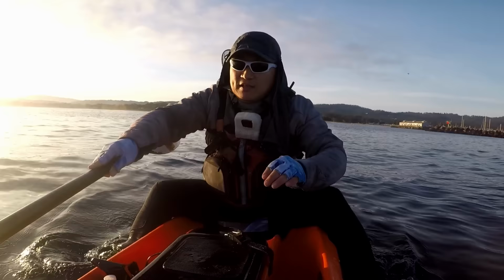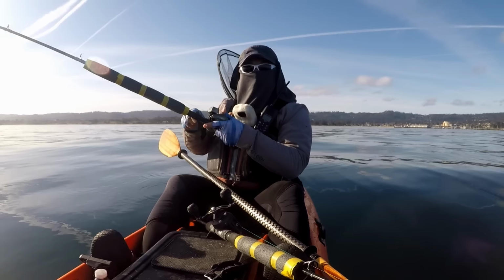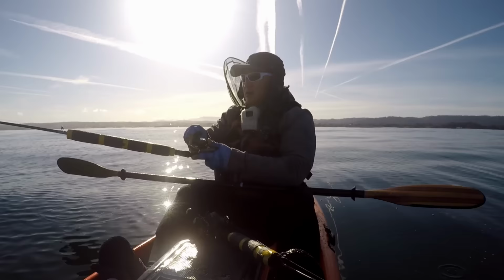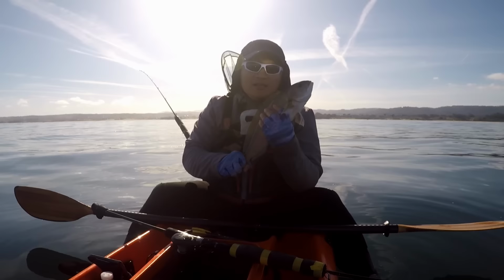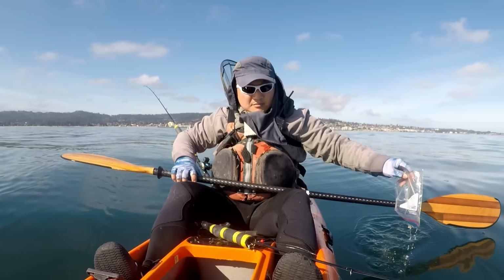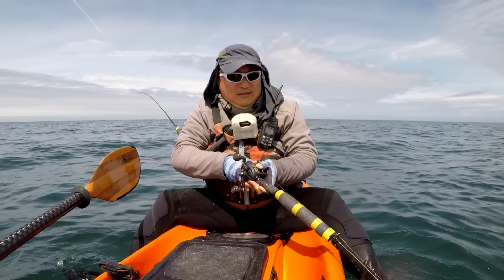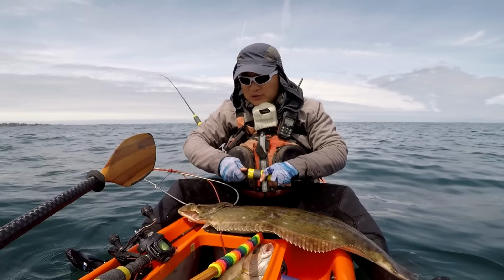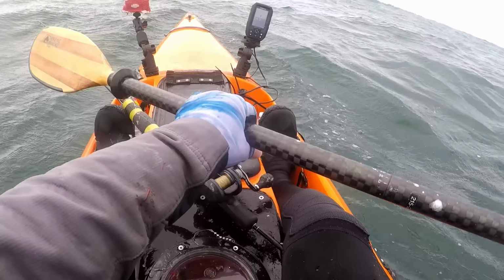She Came Back For it: Big THICK Butt From A Kayak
I was already happy to catch a couple of ocean white fish in early morning then I landed a big and very thick halibut before the fan turned on.

Gear List

PFD (Life Jacket)

Paddles
Bending Branches Navigator Versa-Lok (Adjustable Length)
Aqua Bound Whiskey

Fish Finder
Garmin Striker 4cv

Kayak Wear
NRS Farmer John Wetsuit
NRS Endurance Splash Pants
NRS Kicker Shoes
Aftco Reaper Windbreaker

Salmon Gear
Krippled Anchovy
Brad's Super Bait Cut Plug

Waterproof Tackle Box
Mesh Catch Bag

Kayak Packing
Sierra Designs Cloud 20 Sleeping Bag
Big Agnes Insulated Air Core Ultra Sleeping Pad
Trekology Pillow
Helinox Chair Zero

Pressurized Water System
Waterport 3.85

Oupes 600w

Iceco Portable Freezer